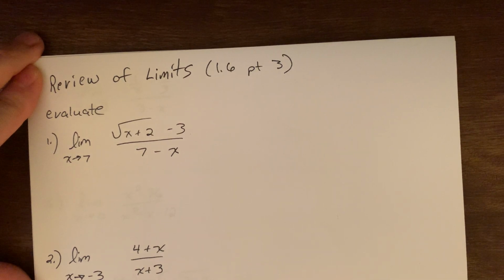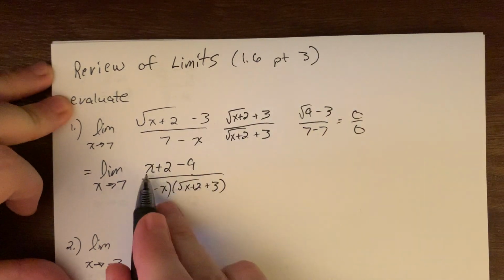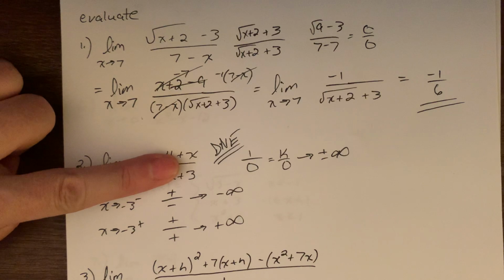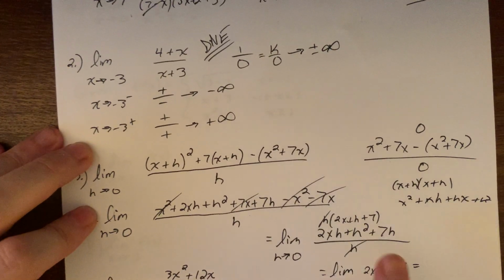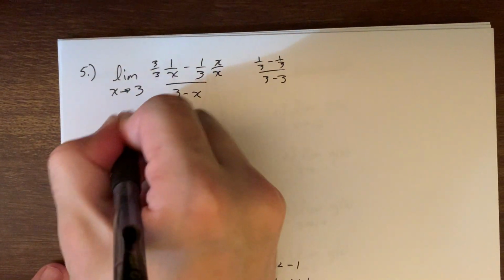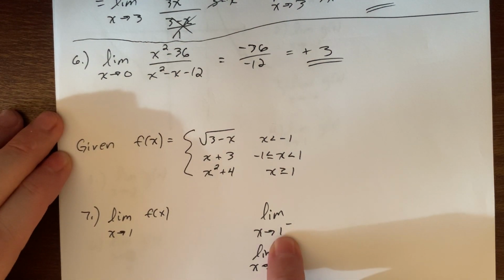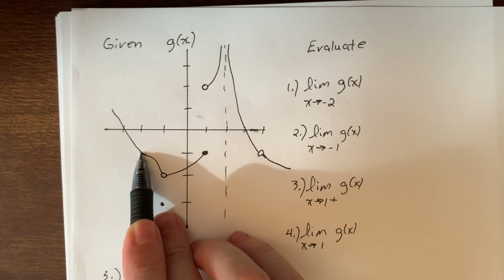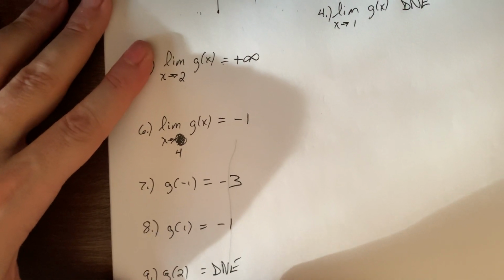Calc 1.6 Part 3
A review of limits (both 1.5 and 1.6)